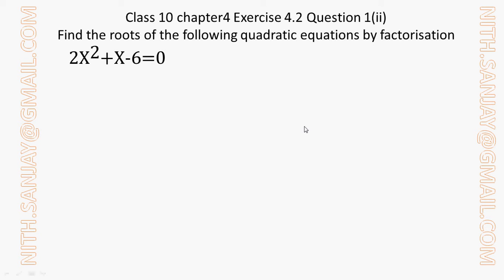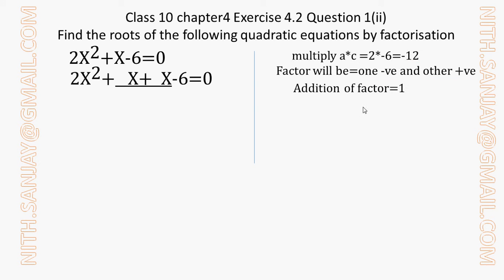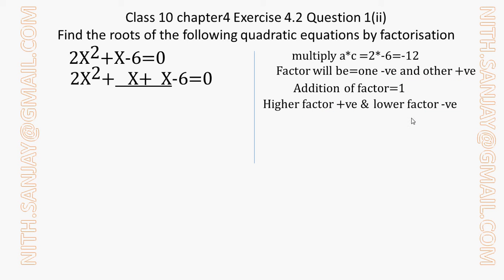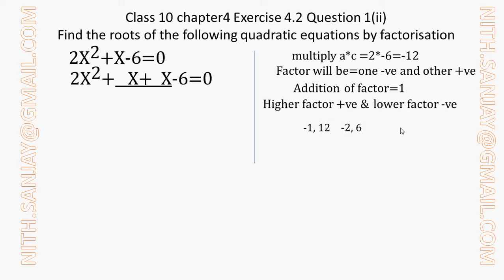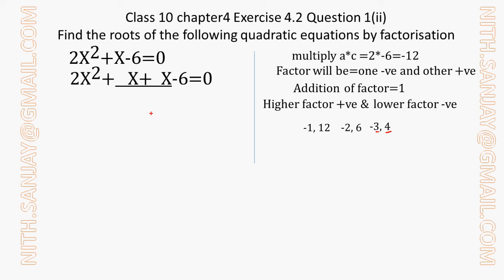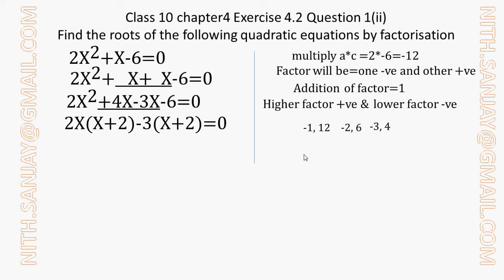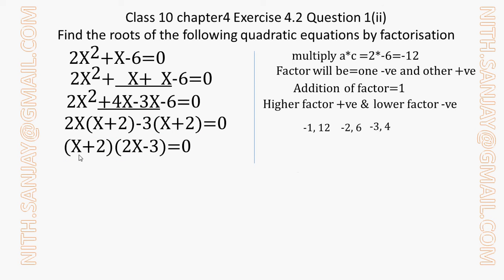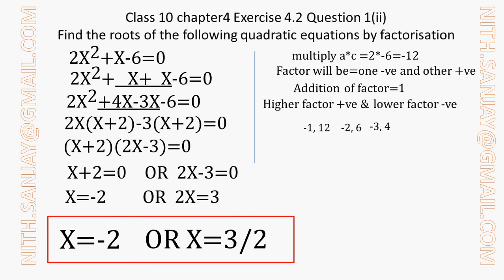CBSE Class-10 Maths NCERT solution -Quadratic Equations- Exercise 4.2 - Problem 1(ii)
Find the roots of the following quadratic equations by factorisation:
2x2 + x – 6 = 0